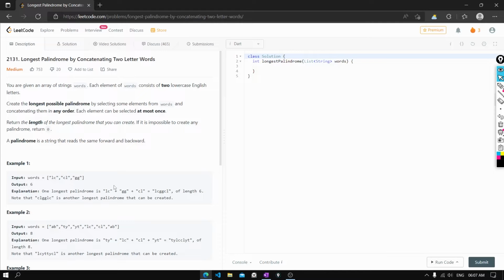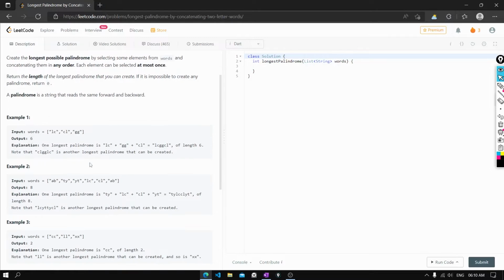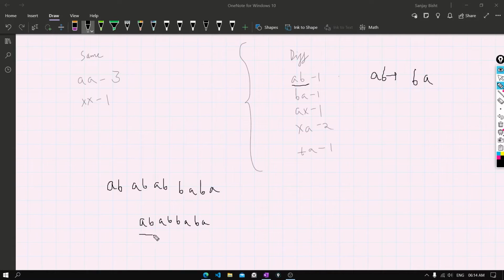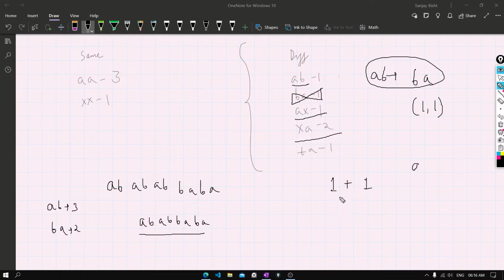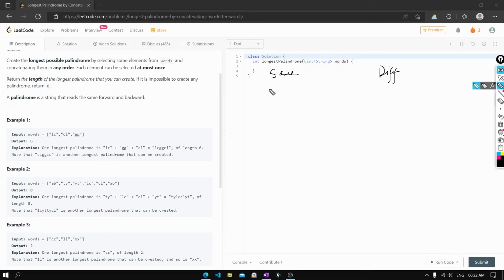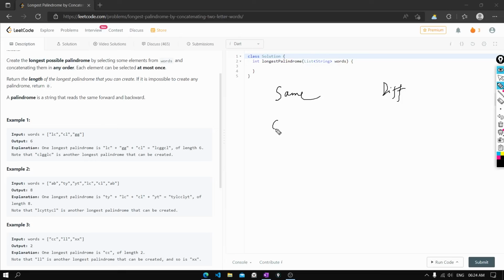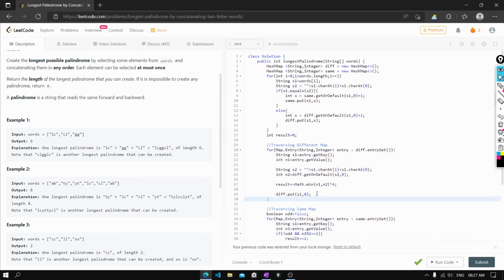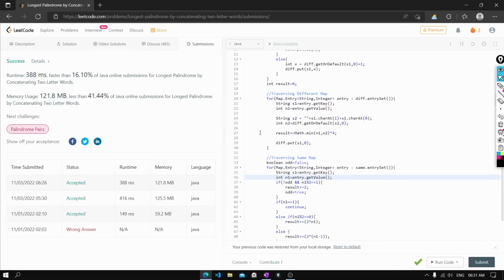2131. Longest Palindrome by Concatenating Two Letter Words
Hello Guys, In this we will look at LeetCode 2131 Question.